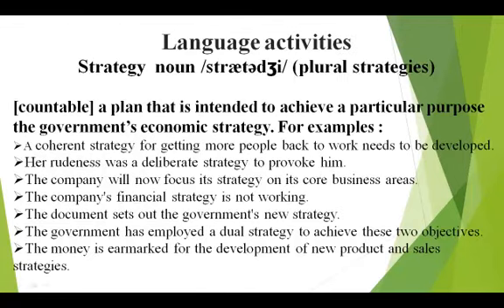5 EAP 24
Fifth lecture : Stock Market Strategies (SMS)